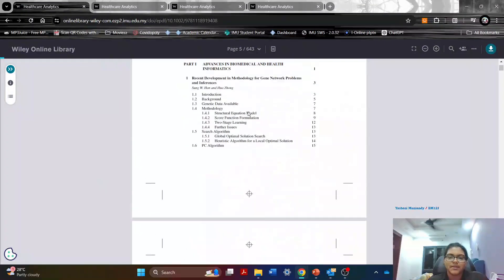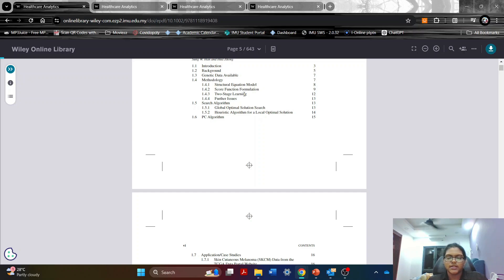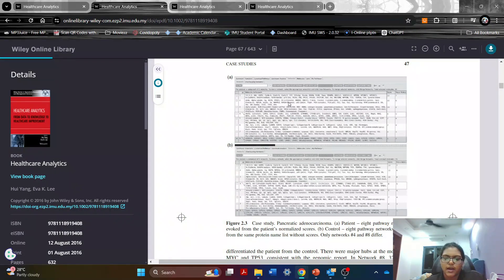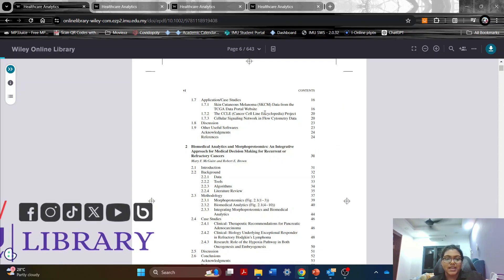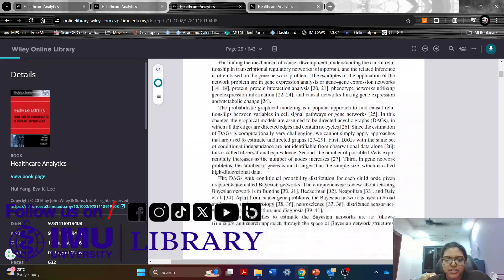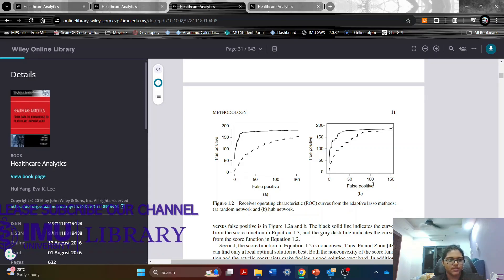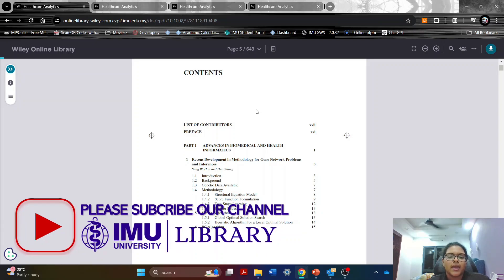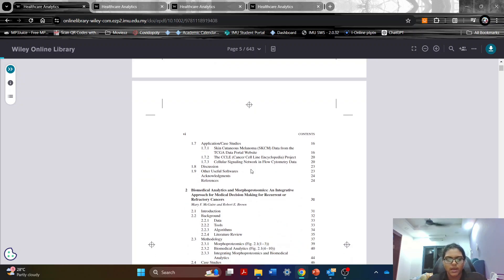Book Review: Healthcare Analytics: From Data to Knowledge to Healthcare Improvement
Book review by IMU University Library Part Time Student Librarians: Yasheni Muniandy

Format: eBook

Title: Healthcare Analytics: From Data to Knowledge to Healthcare Improvement / Hui Yang, Eva K. Lee.
Publisher: John Wiley & Sons [2016].
Edition: 1st edition.
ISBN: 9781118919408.